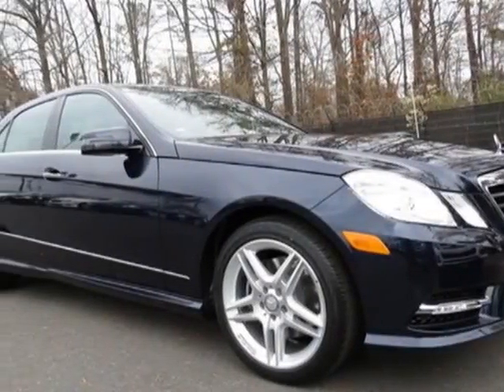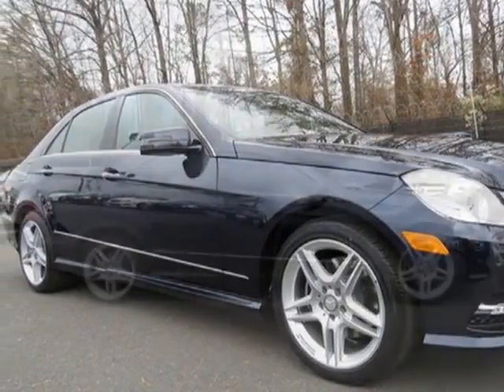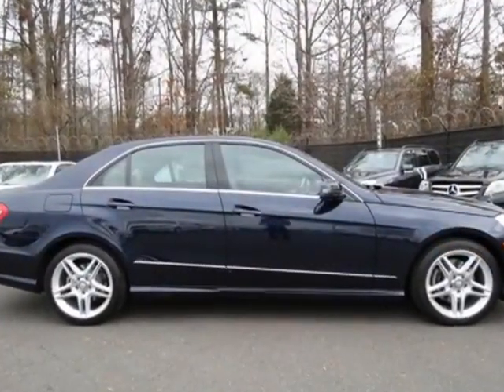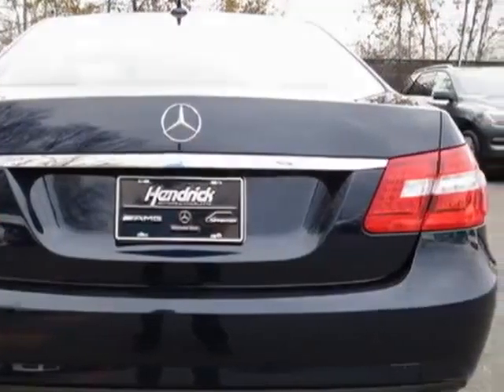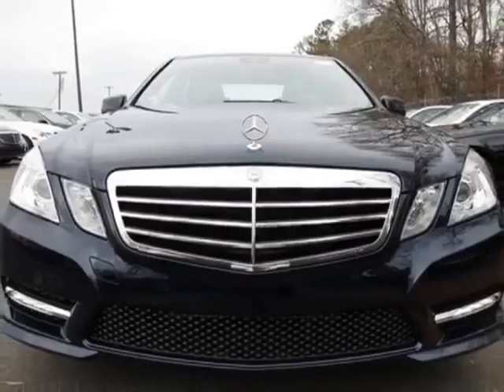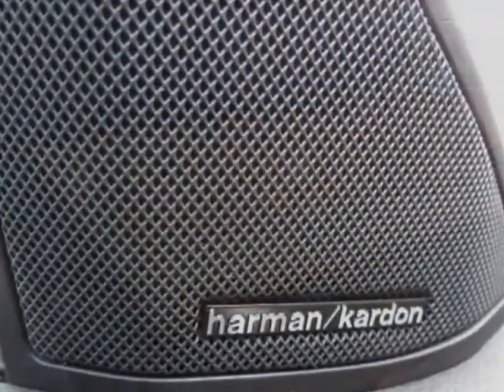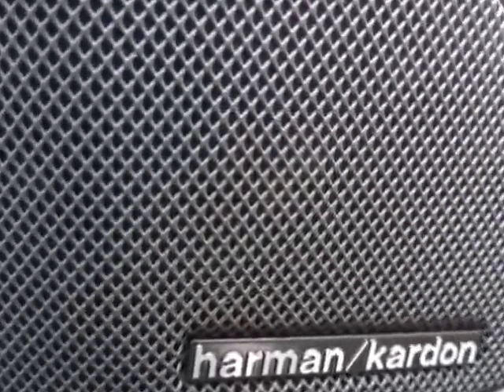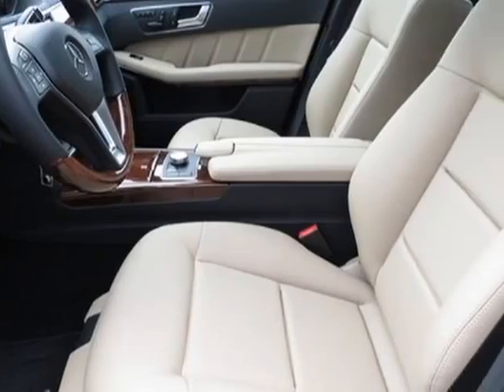2013 Mercedes-Benz E-Class 4dr Sdn E350 Sport RWD Sedan - Charlotte, NC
Hendrick Motors of Charlotte, Charlotte, NC - P01 Premium 1 Pkg, R08 Wheel Pkg, 321 Sport Pkg, 993 Lane Tracking Pkg